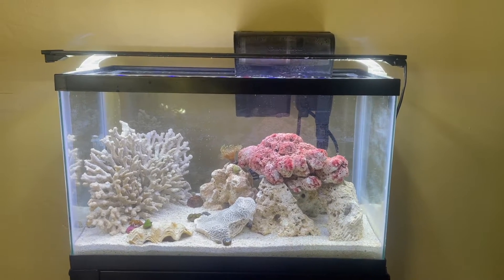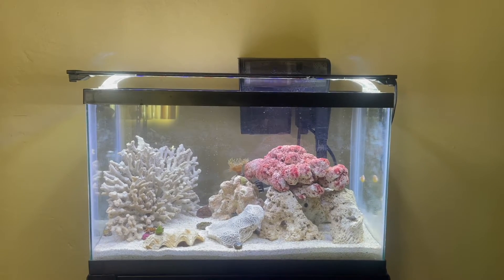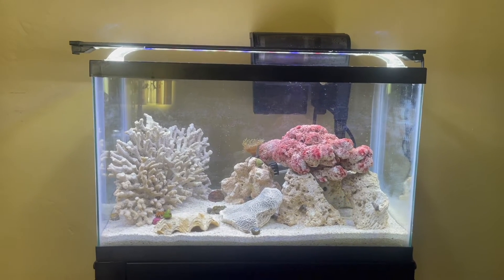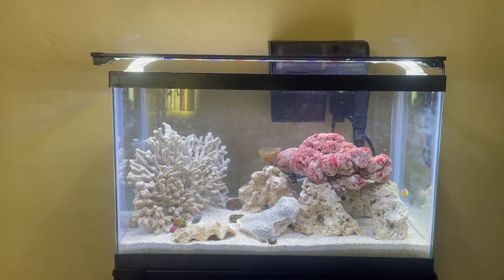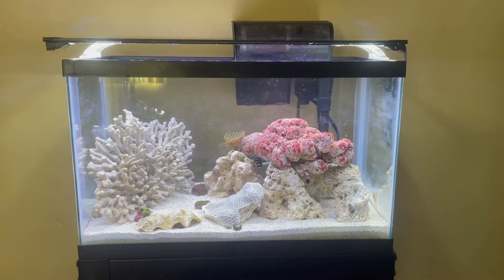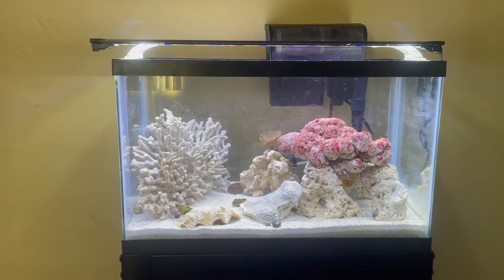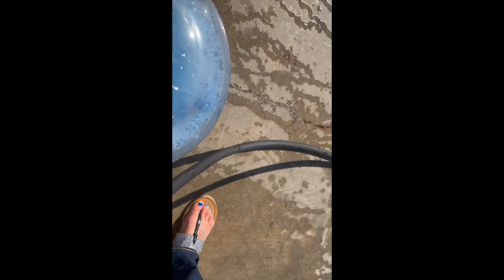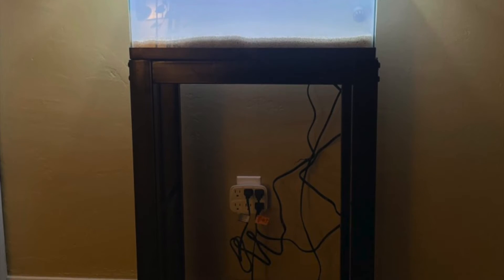🐠🐟My One Month Old 10 Gallon Nano Reef on a Budget🦐🦀🦭 - Update !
Update on my 10 gallon nano reef. How to do it on a budget for beginners.

Easy simple and fun for everyone!